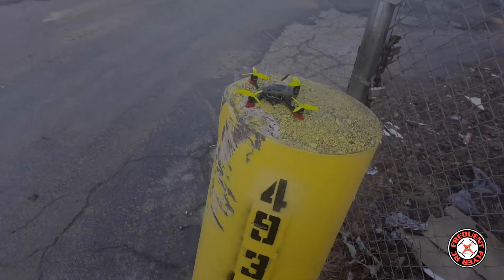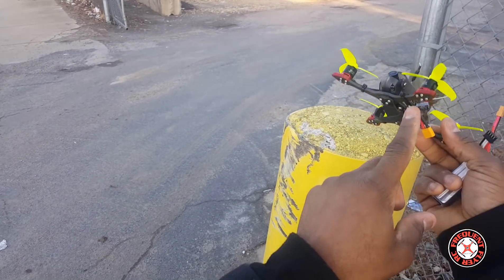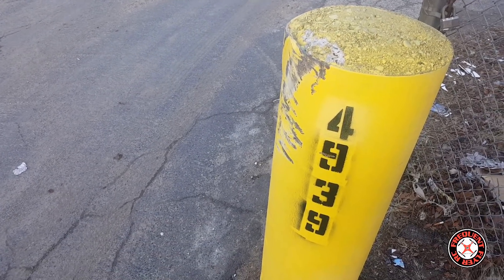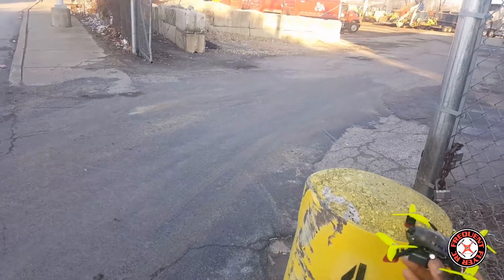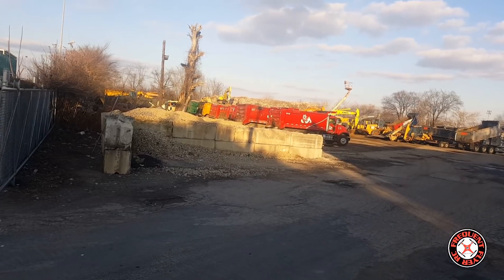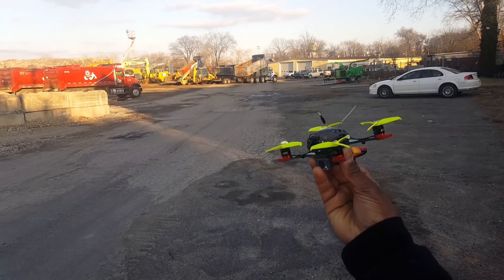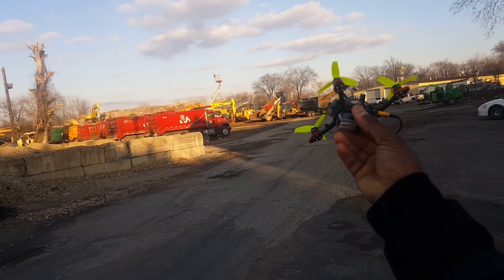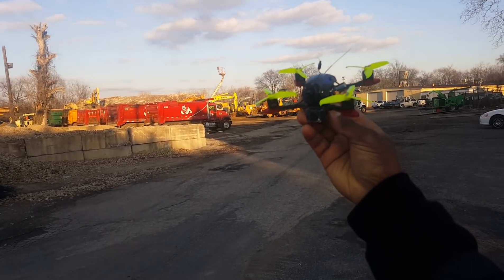Emax Babyhawk R with Extended Arms and Gemfan 2540 Tri-blades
Get the extended arms from 3D Power :

EMAX Babyhawk Race RC drone is equipped with durable and anti-crash carbon fiber frame. With Magnum tower system of F3 FC + 4-in-1 12A BLHeli - S ESC, it has more simple structure and easier to install. The 6000KV motor will provide strong power. Pre-tuned BetaFlight firmware 3.2 optimizes its flight performance. The 600TVL 2.1mm wide-angle camera will sure to bring you good FPV experience. 5.8G 40CH 25mW / 200mW switchable video transmitter allows you control it within 1000m.

Main Features:
Frame:
- Carbon fiber frame, lightweight, and anti-crash
- Strong 3mm arms with lower profile arms to reduce drag

Power System:
- Powered by the Magnum tower system with F3 FC + 4-in-1 12A BLHeli - S ESC 3 - 4S
- With pre-tuned BetaFlight firmware 3.2.2 for optimized flight performance
- Class-leading RS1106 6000KV brushless motor paired with the four-blade propeller for maximum speed and control

FPV System:
- 600TVL micro 2.1mm wide-angle camera for more clear photos and wider view
- CCD sensor for its better handling of high contrast lighting and resistance to " jello " in your flight video
- Canopy has adjustable camera positions so pilot can tune for track speed and size
- 40CH 5.8G VTX with LED info display, switchable power ( 25mW / 200mW ) and up to 1000m control distance

Recommended Parts:
Battery: 4S 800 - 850mAh 50 - 70C LiPo
Transmitter: above 6CH
Specifications:
Frame: 112mm carbon fiber material
Motor: RS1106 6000KV 0.2kg thrust
Flight controller: 2 - 4S BetaFlight 3.2.2 OMNIBUSF4SD F3 STM32F303, MPU6000 ( IMU ) with OSD
ESC: 2 - 4S 12A ( peak: 15A ) BLHeli - S DShot150 / DShot300 / DShot600
Camera: wide-angle 600TVL micro 2.1mm Foxeer lens, CCD sensor
VTX: 5.8GHz 40CH 25mW / 200mW ( switchable )
Compatible with 2.4GHz transmitter, 5.8GHz receiver